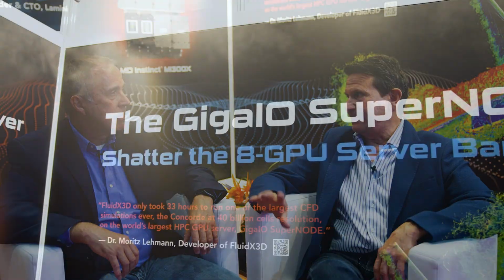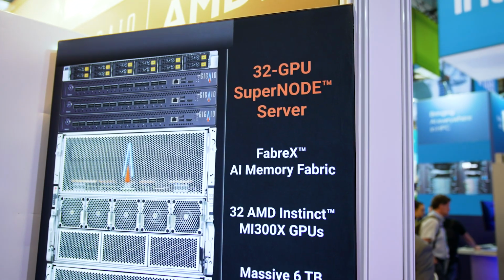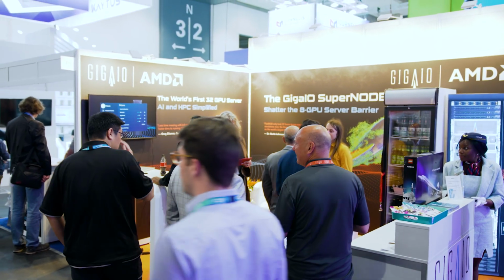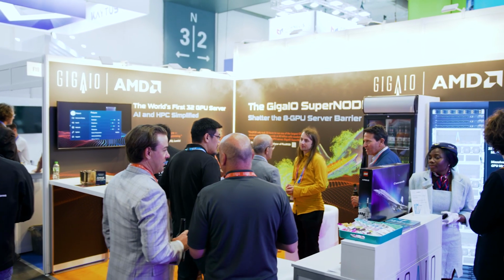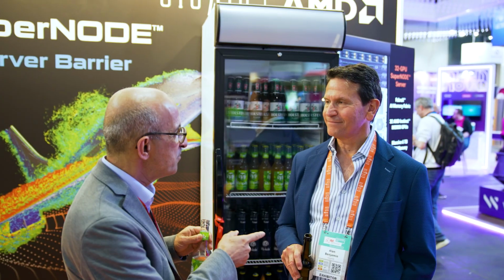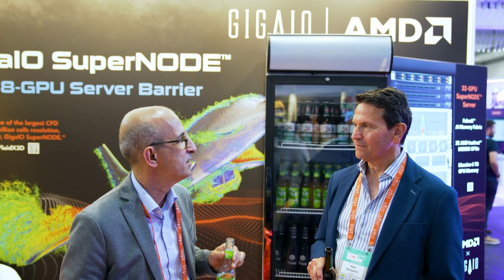AMD and GigaIO Discuss ISC 2024 Product Launch and Upcoming Roadmaps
Brent Gorda, Senior Director Business Development, AMD and Alan Benjamin, CEO, GigaIO discuss how the GigaIO SuperNODE MI300X architecture provides amazing performance for advanced workloads such as AI and CFD, and chat about the upcoming product roadmaps for each company.